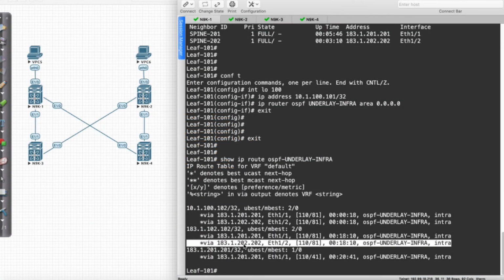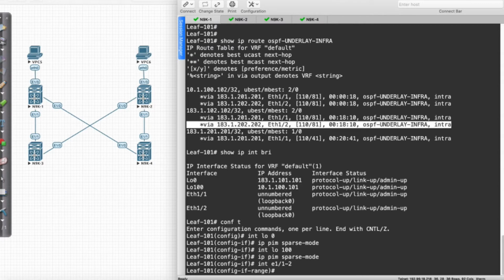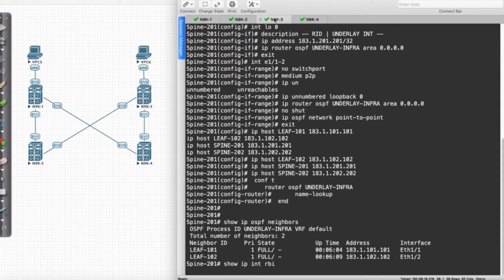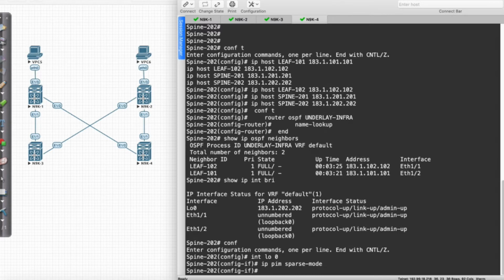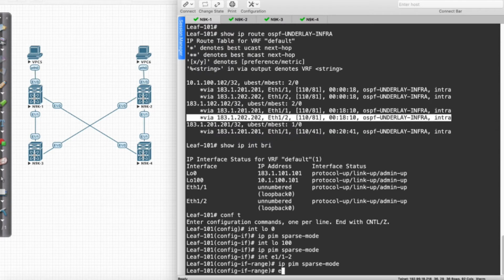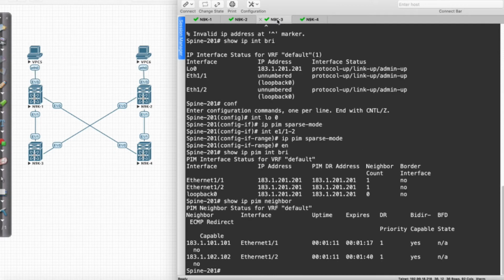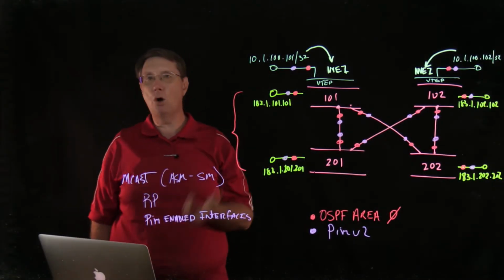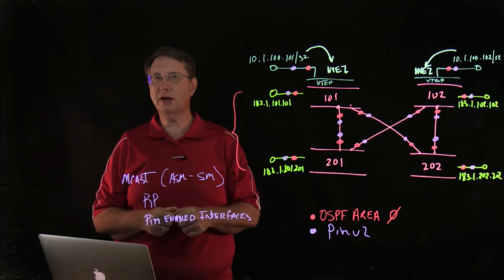VXLAN Building the Multi Destination Underlay Demo 6